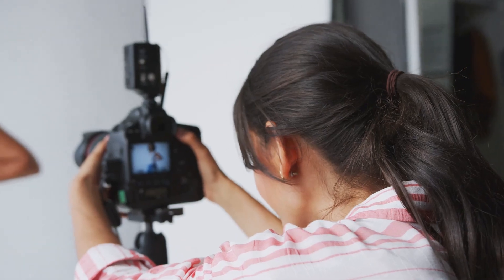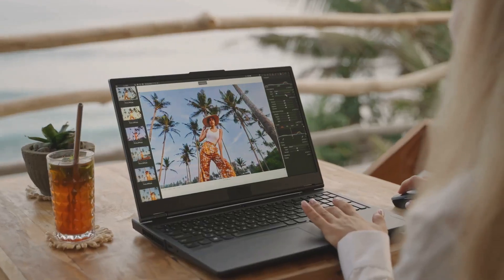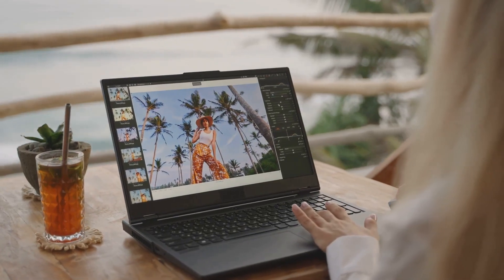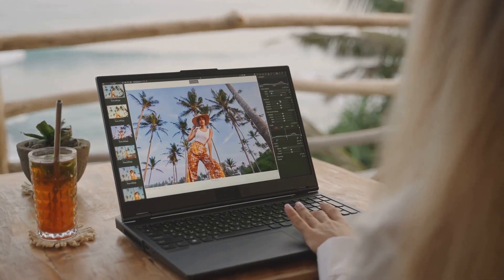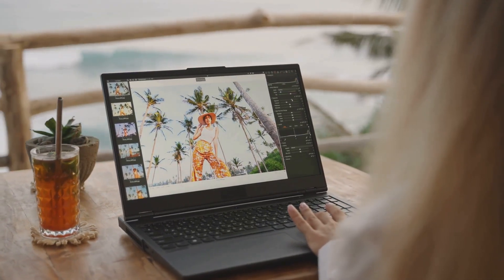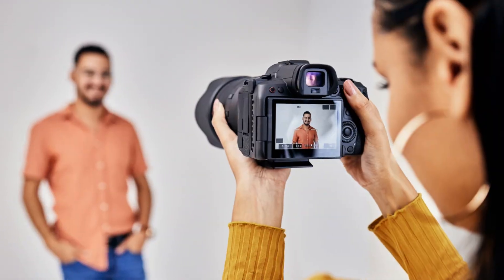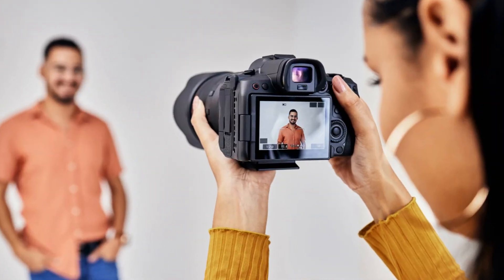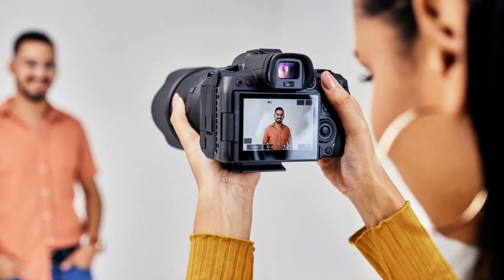Mastering Digital Images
Tips for Photographers